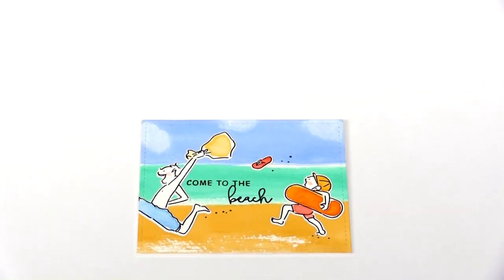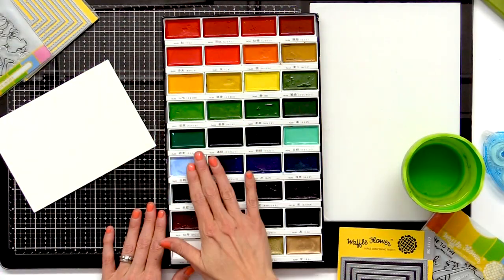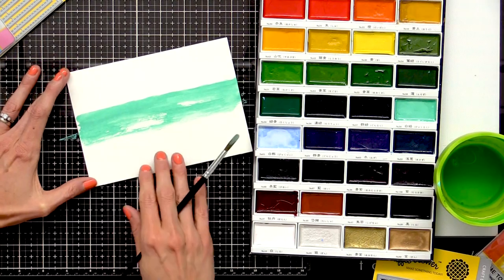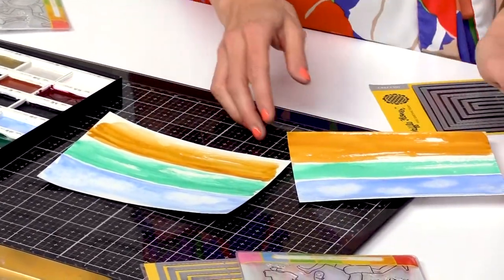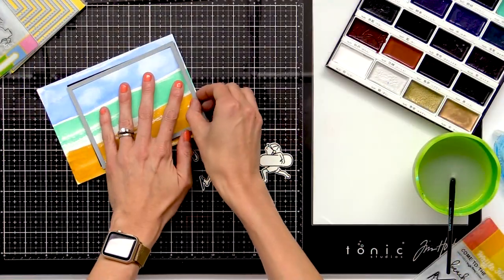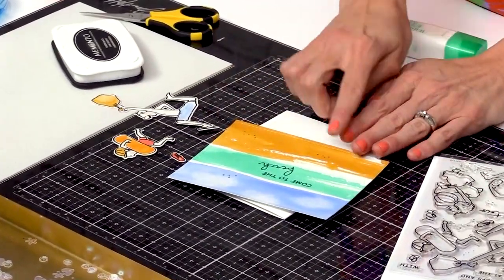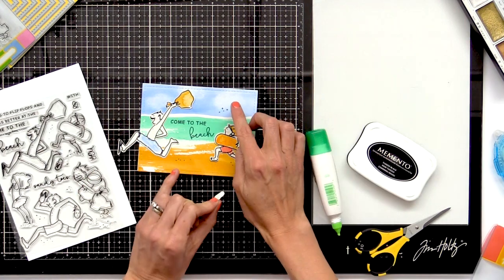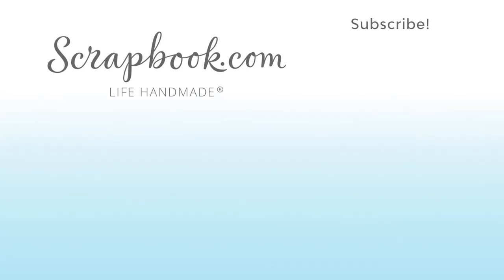How to Create Beach Scenes for Cards with Channin Pelletier | Waffle Flower Crafts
Summer has arrived and Channin from Waffle Flower Crafts has stopped by to create cards that will have you dashing off to the beach...flip-flops optional. You will also discover great tips for watercolored ocean backgrounds to use for cards, layouts and more.

Supply List...